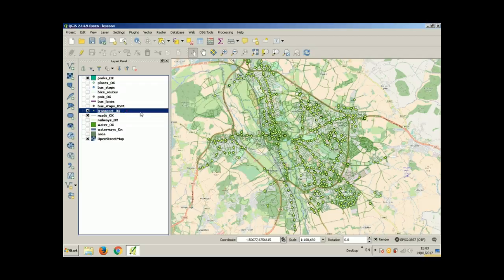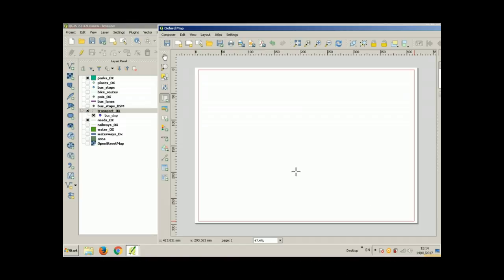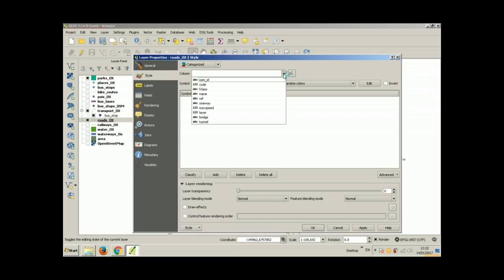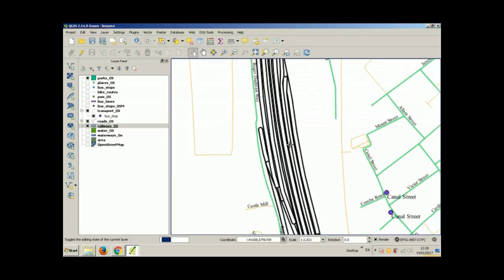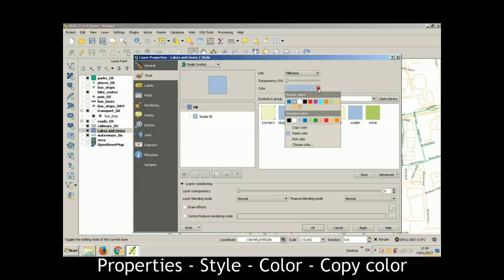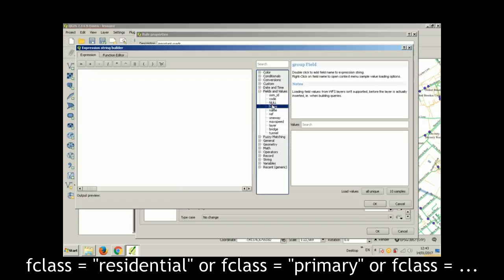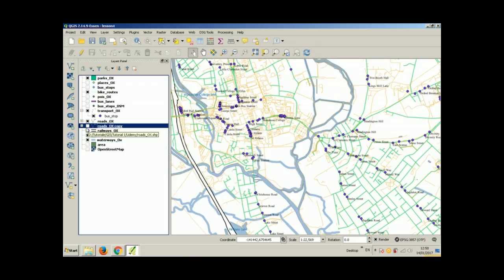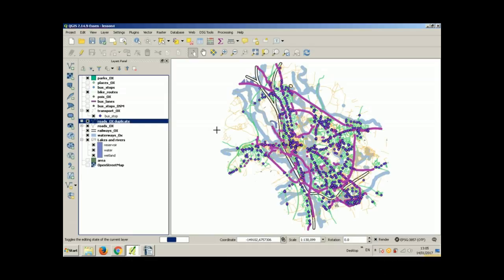What GIS Data representation you MUST learn - GIS From zero to hero - Lesson 7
Learn how to represent the data you have in QGIS, using the Style tab.

This is a long tutorial showing multiple features that aid in the best vizualisation of your data